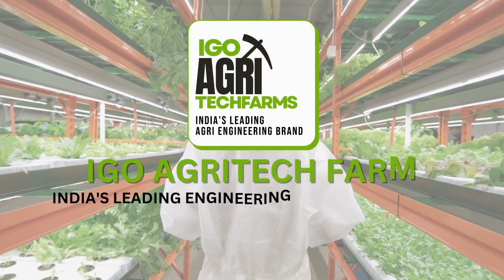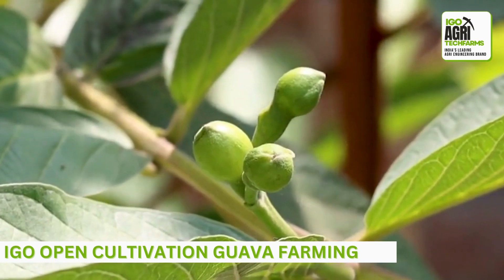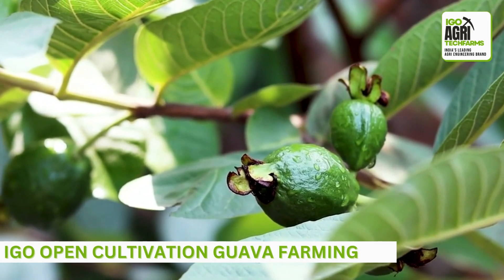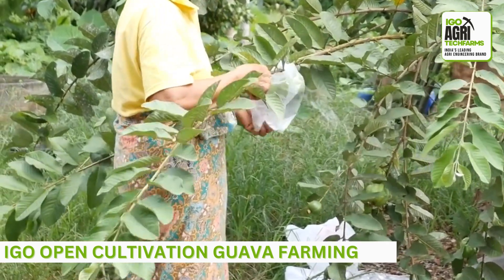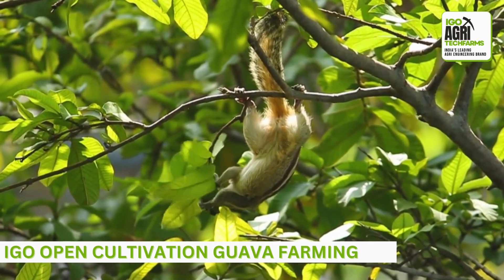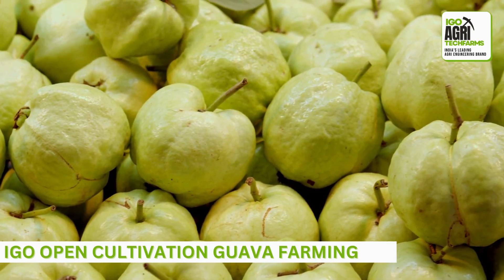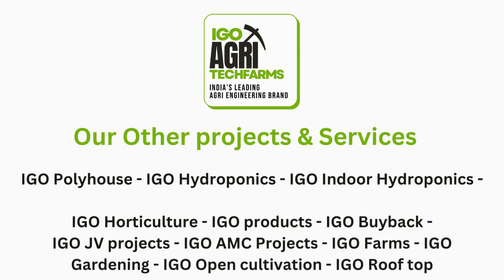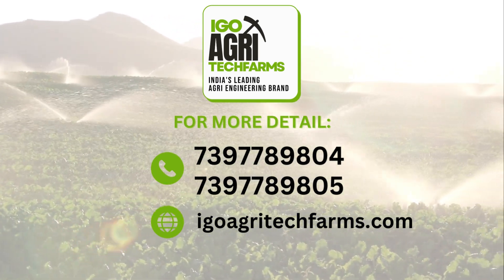IGO Open Cultivation Guava Farming Projects...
✅Select a suitable location with well-drained soil for guava farming.
✅Ensure adequate sunlight exposure for healthy guava growth.
✅Prepare the soil by incorporating organic matter and necessary nutrients.
✅Plant guava trees at proper spacing to allow for optimal growth and air circulation.
✅Provide regular watering to guava plants, especially during dry periods.
✅Implement proper pruning techniques to shape the tree and promote fruit production.
✅Apply organic or balanced fertilizers to maintain nutrient levels in the soil.
✅Control pests and diseases through regular monitoring and appropriate measures.
✅Harvest guava fruits when they reach maturity and have attained the desired size and flavor.